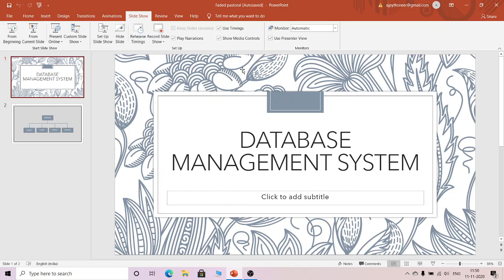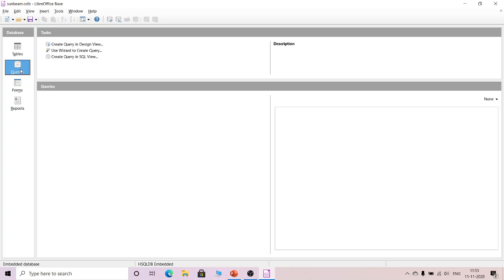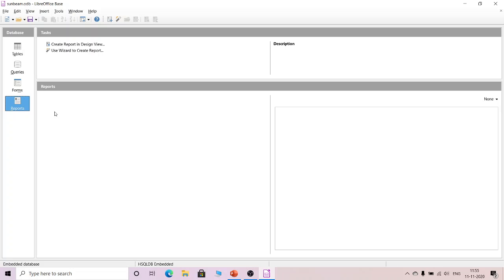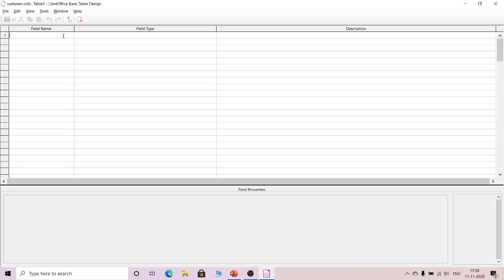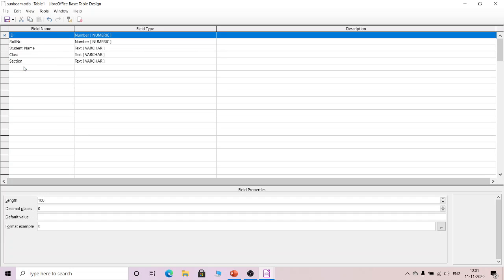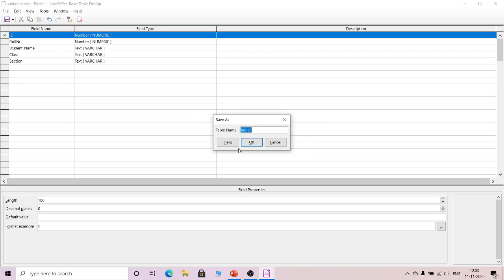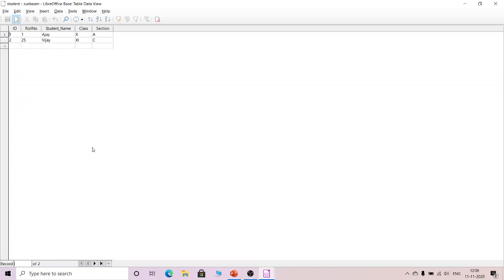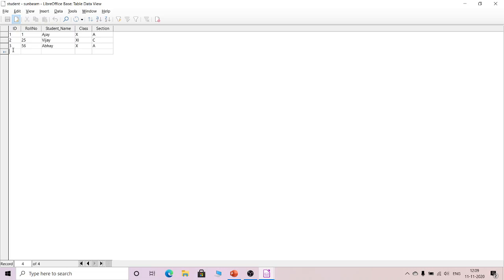Introduction to DBMS(LibreOffice base)